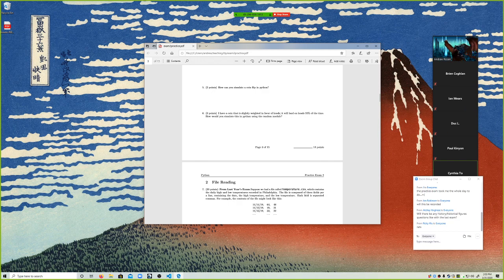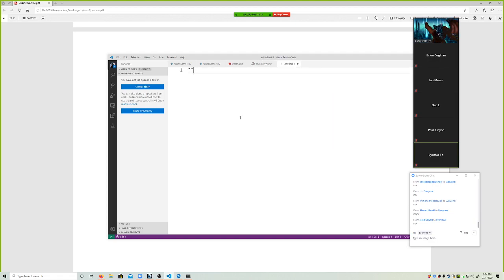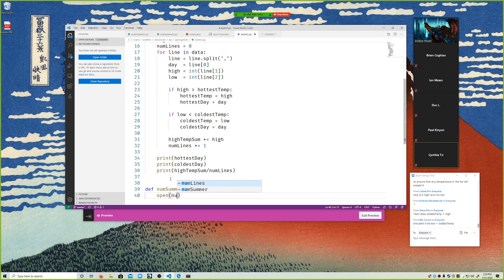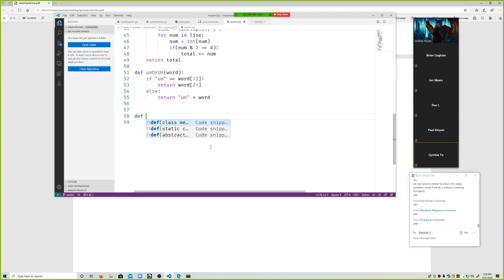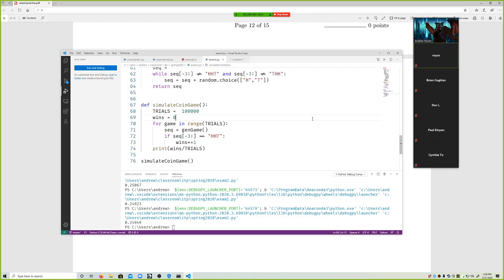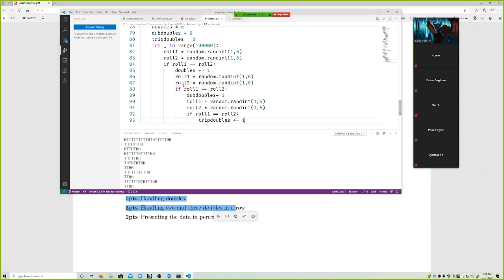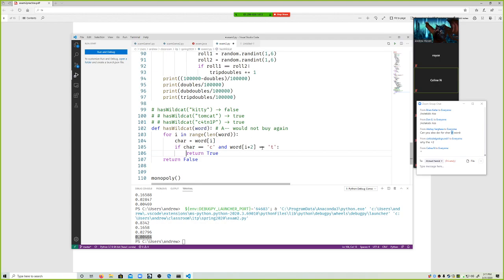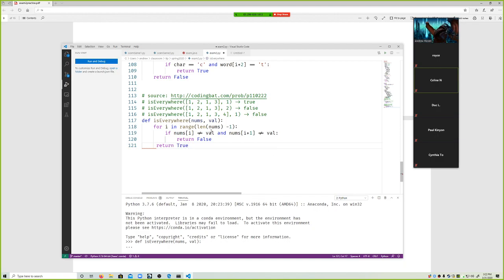Practice Exam Review